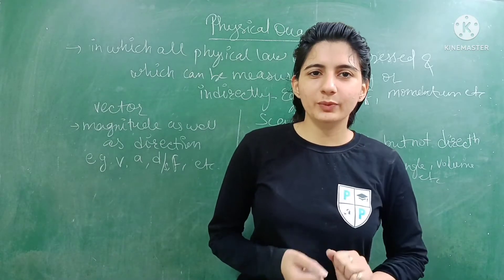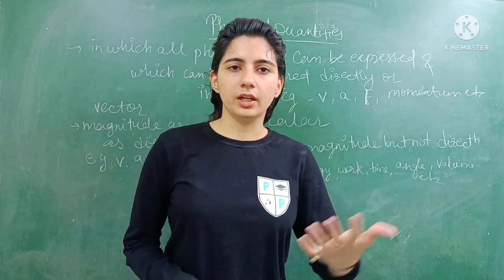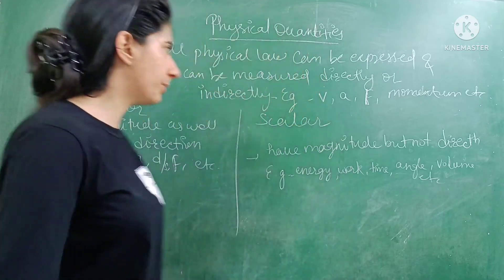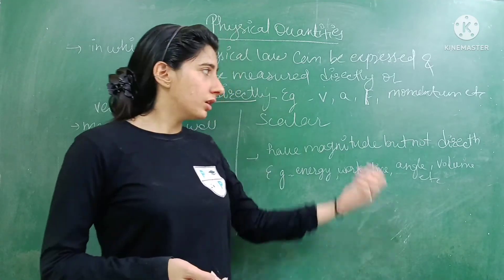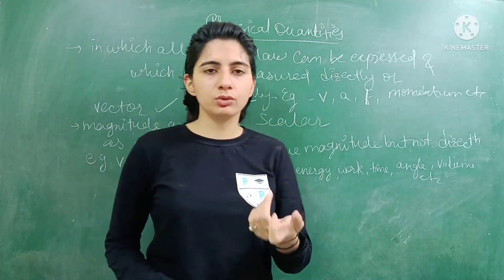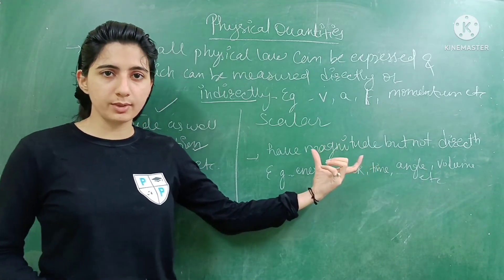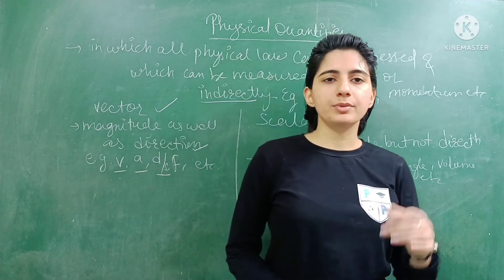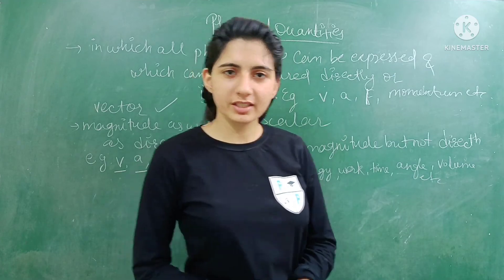PHYSICAL QUANTITY# TYPES OF PHYSICAL QUANTITY# SCALAR AND VECTOR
WHAT IS PHYSICAL QUANTITY
SCALAR AND VECTOR QUANTITY
TYPES OF PHYSICAL QUANTITY WITH EXAMPLES
TYPES OF EQUATION OF MOTION
EQUATIONS IN TERMS OF VARIABLE

MY CHANNEL IS AN EDUCATIONAL CHANNEL ON WHICH YOU WILL GET MANY VIDEOS RELATED TO 10 11 AND 12TH AND ALSO FOR COMPETITIVE EXAMS. SO PLEASE SUBSCRIBE THE CHANNEL AND LIKE SHARE AND COMMENT ON THE VIDEOS. THANK YOU SO MUCH

physics phantom
# general science
# how to make notes
# class 10th boards notes